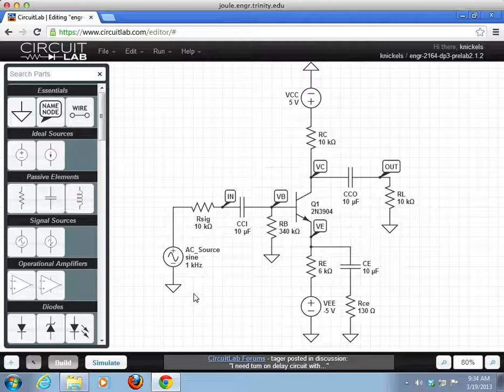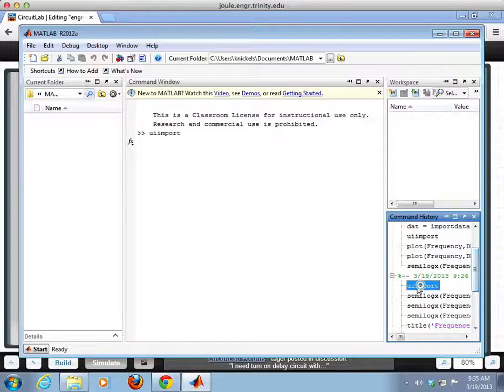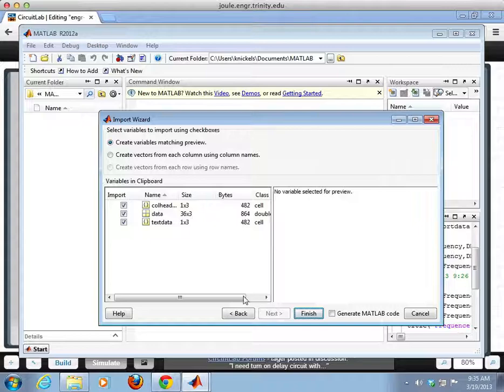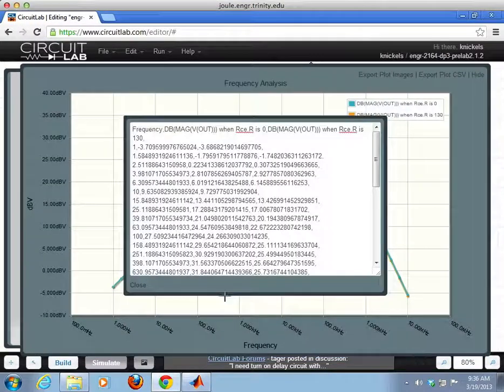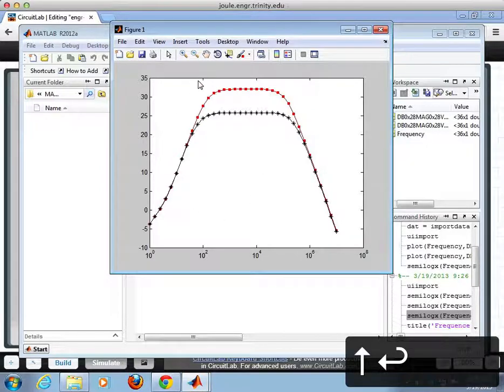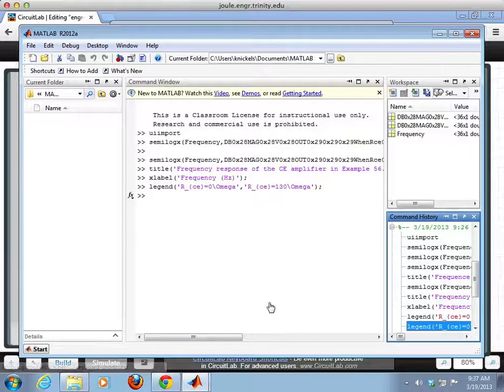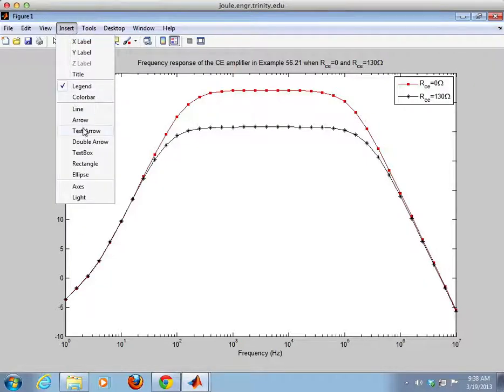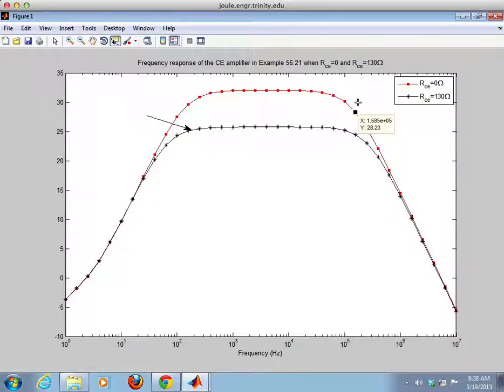Export from CL to ML2